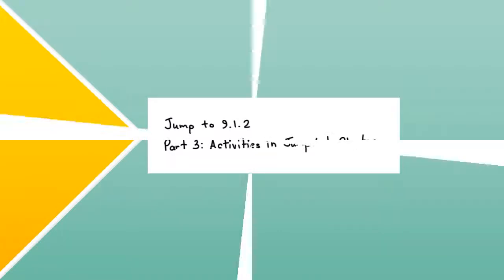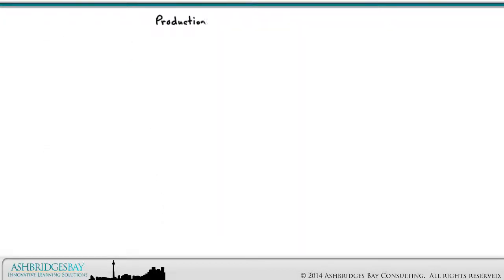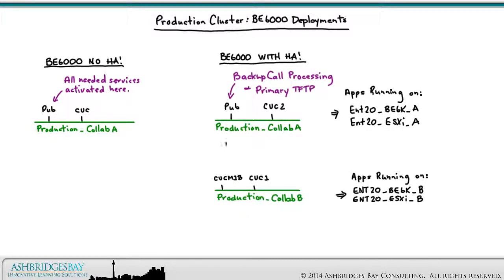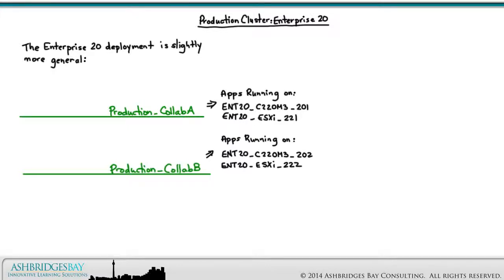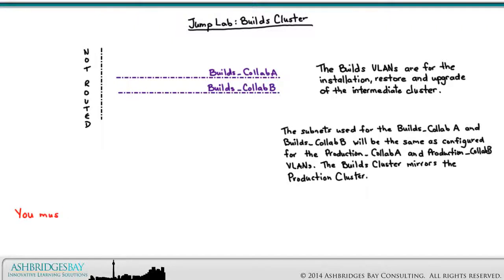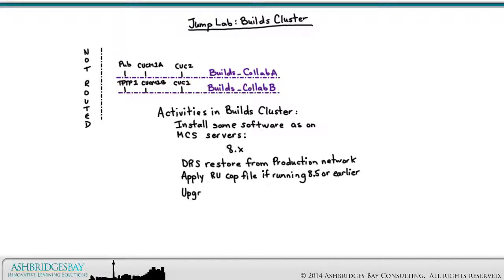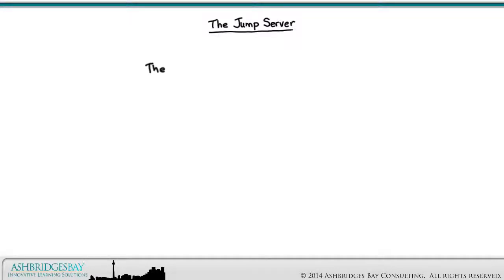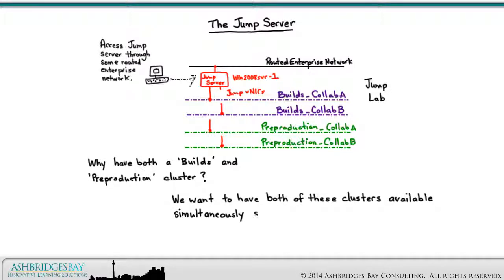Jump to 9.1.2 Part 3: Activities in Clusters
This drawing provides an overview of the activities in the Jump to 9.1.2 clusters: Production, Builds and Preproduction. In addition we discuss the "Jump Lab Server" which is needed to provide access to the Builds and Preproduction clusters as well as NTP, DNS and routing for the Collab apps.